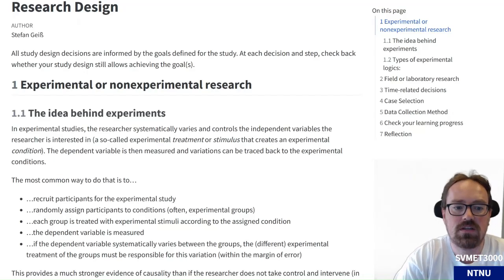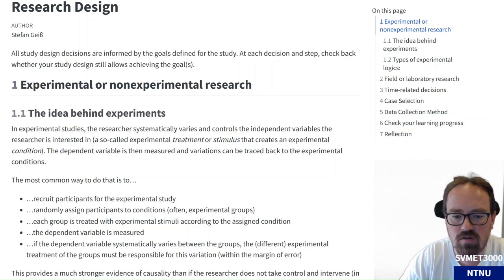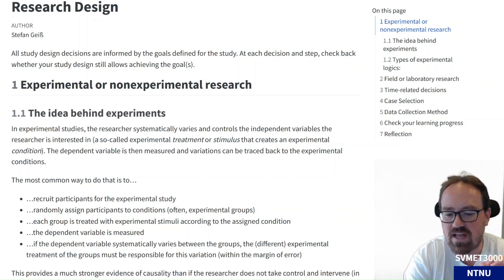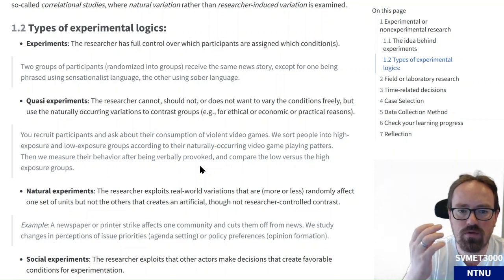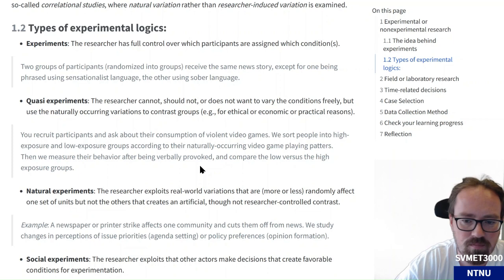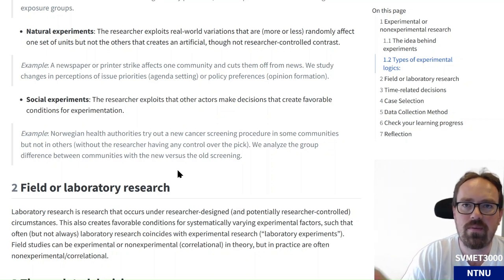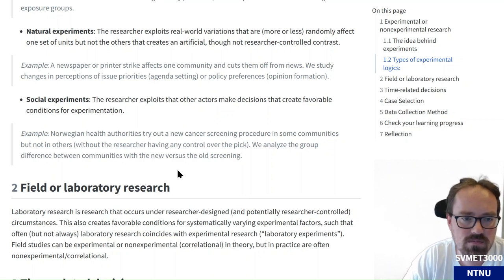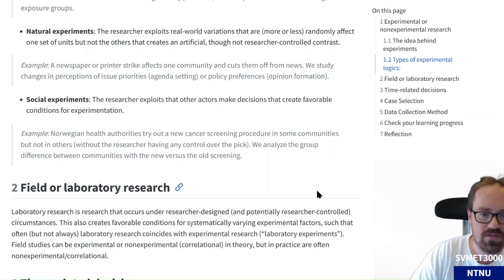SVMET3000 - Research Design - 03 Experimental Design